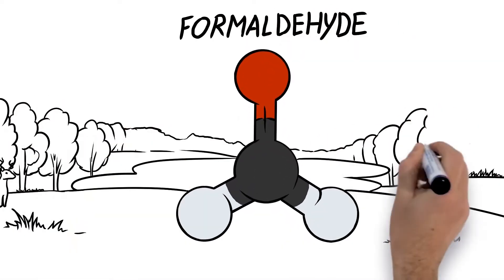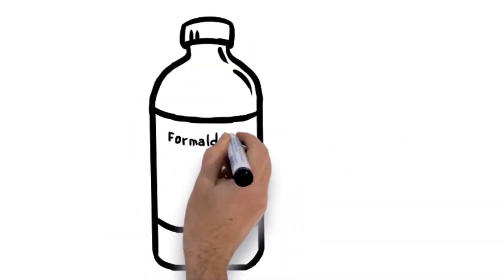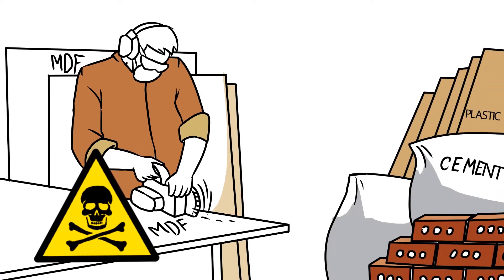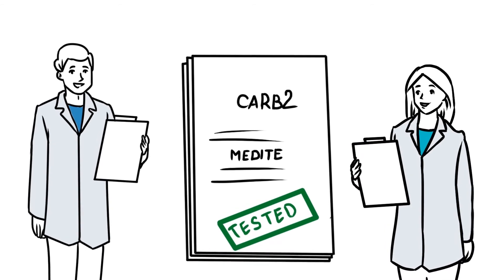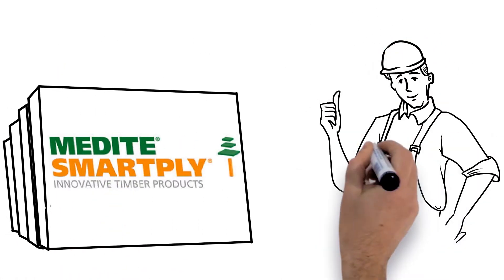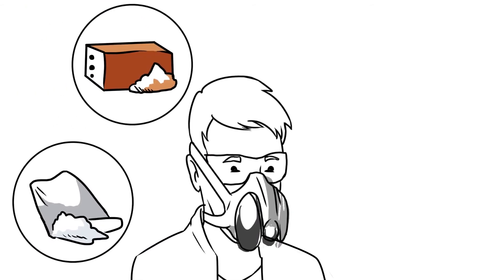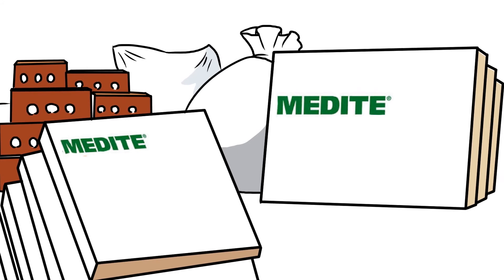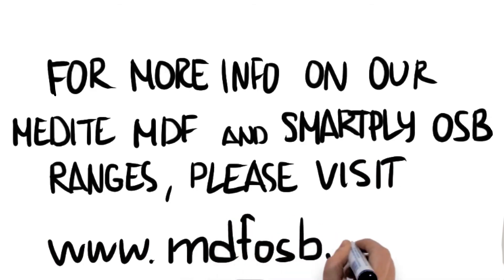The Truths and Myths of Formaldehyde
MEDITE SMARTPLY talks about the truth and myths of formaldehyde.

It is found in many things in nature and is present in the food chain and many other daily products we use like toothpastes, medicines and paper. There is a misconception that airborne dust from MDF is more dangerous than other types of dust in construction.

MEDITE's MDF products exceed Carb2 which is the most stringent formaldehyde certification in the world.

For more info on our MEDITE MDF and SMARTPLY OSB ranges, please